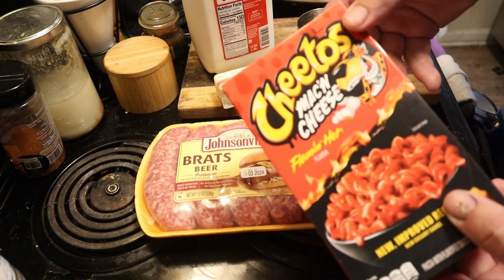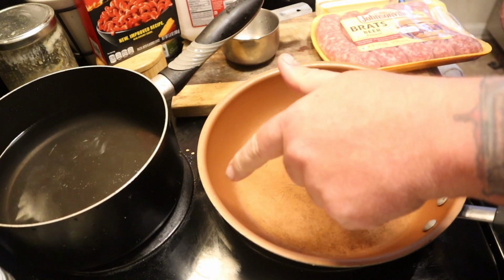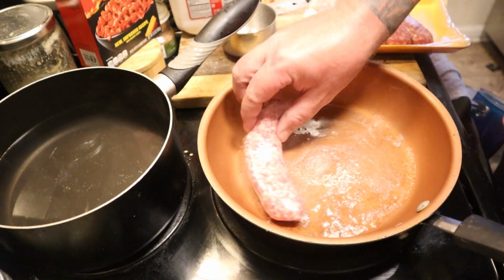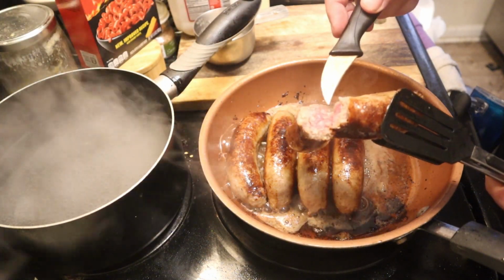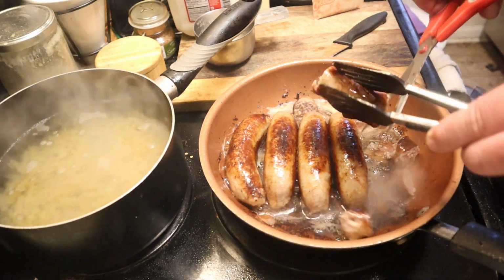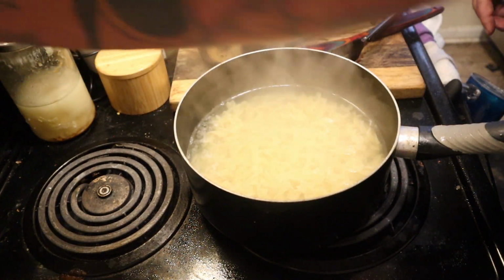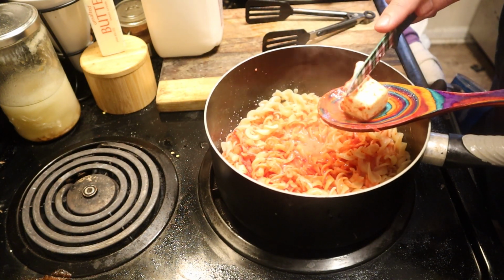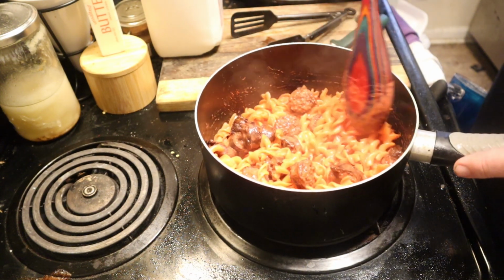Flaming Mac n Cheese with Beer Brats